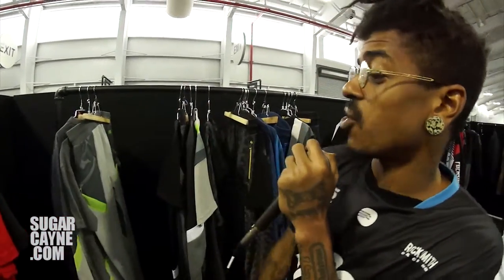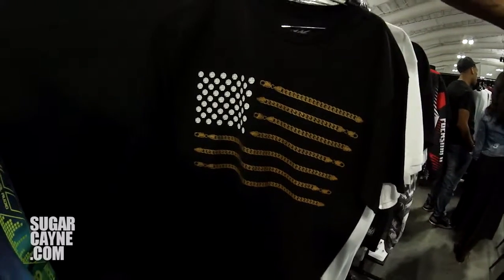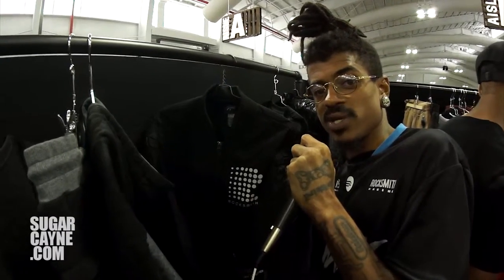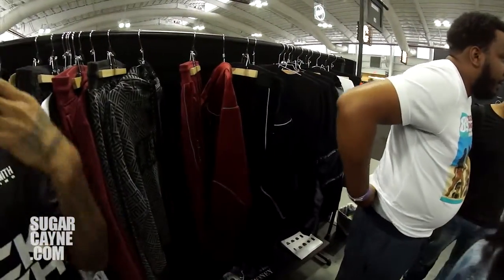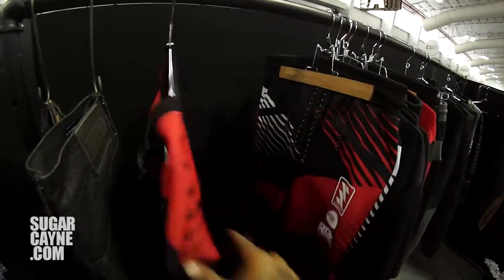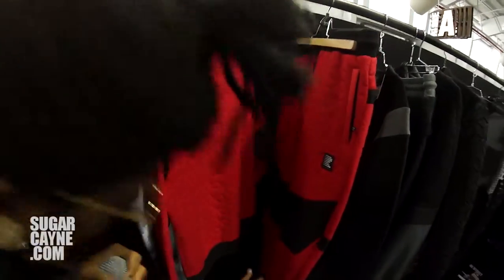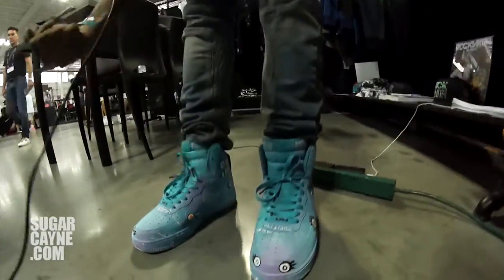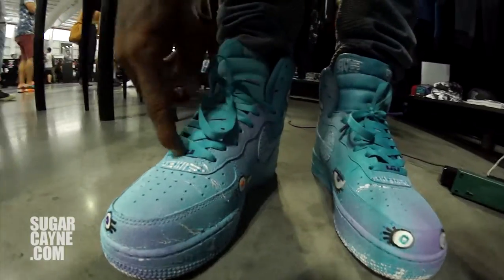Rocksmith Clothing 2015 Summer/Fall/Holiday Collection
Knarly DB gives Crazy Al Cayne a look at all the new 2015 Fall/Holiday apparel that Rocksmith Clothing is coming out with at Agenda NYC.